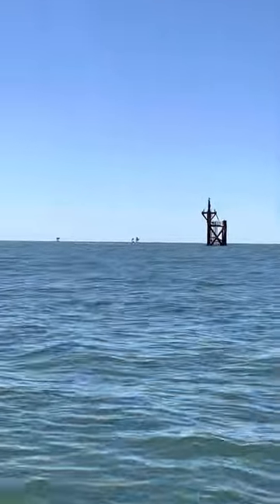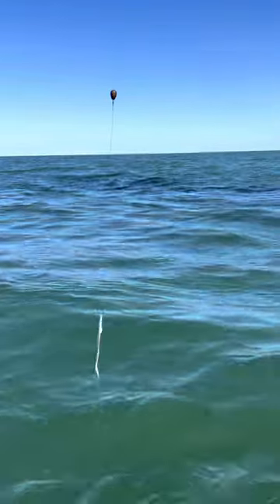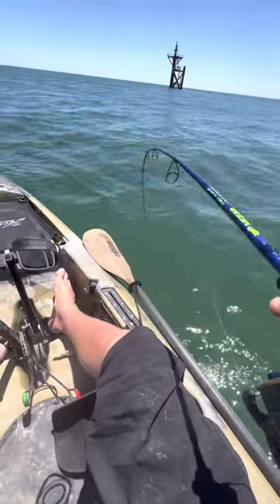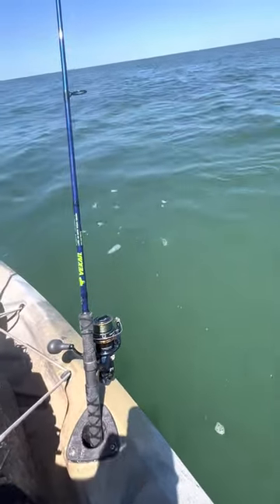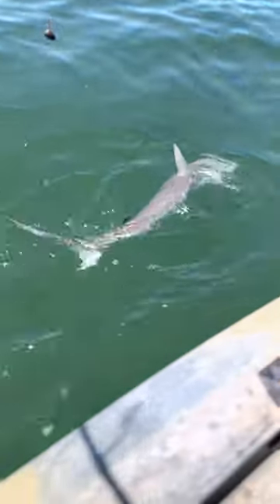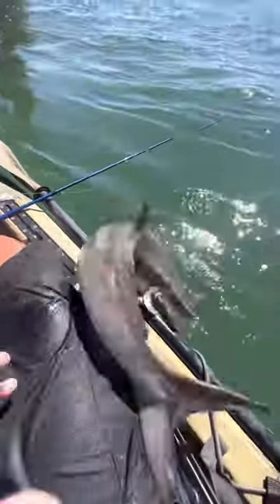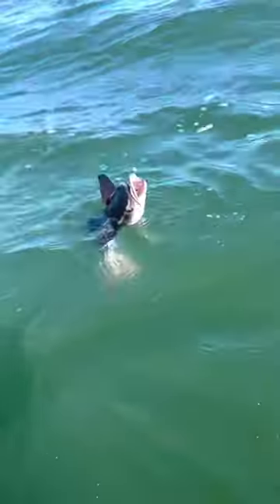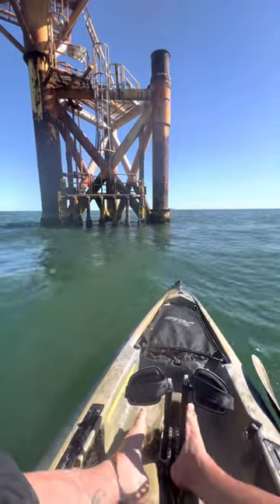I Wonder What Fish Are Home On The Oil Rig Today?